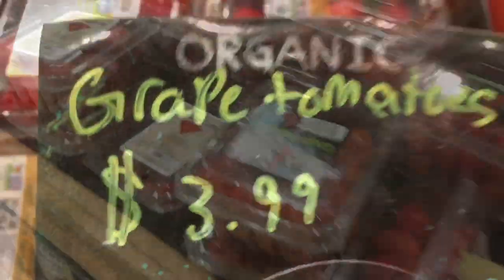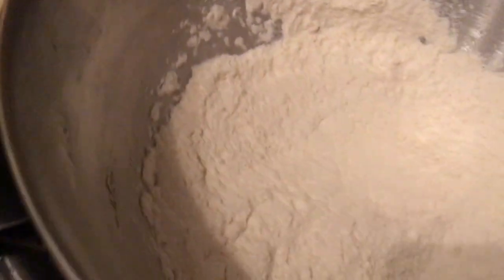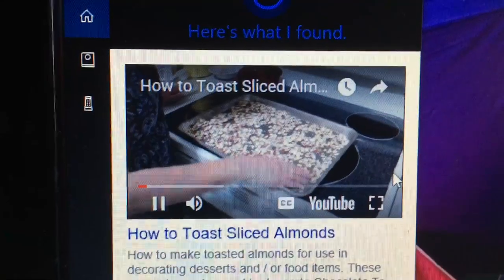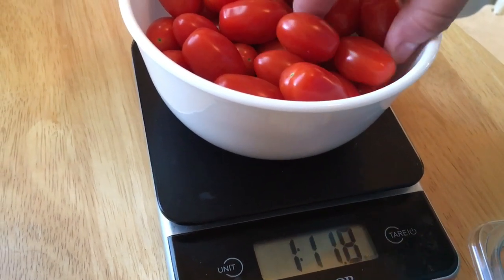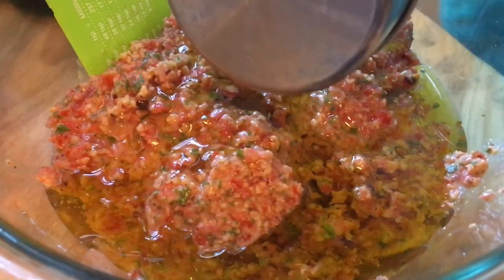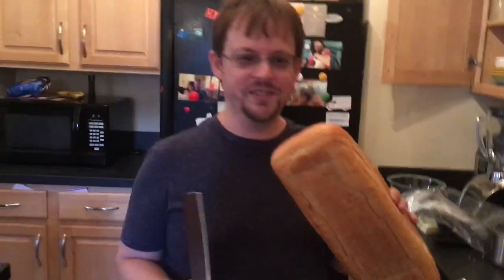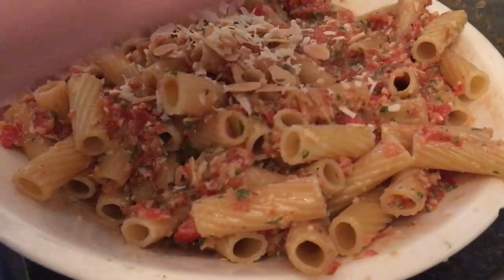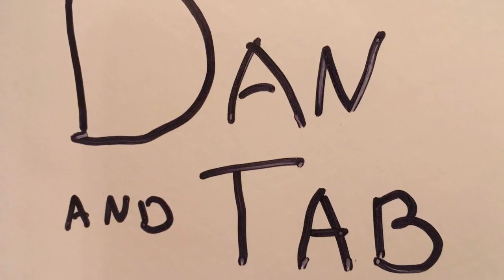Milk Street and Trapani Pesto Pasta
We review Christopher Kimball’s Milk Street Cookbook and attempt the Trapani Pesto as our main recipe. Previously we've also made the Cardamom Brownies, Refried Beans, and the Tahini Brownies from this book.

We give Milk Street 5/5 bow ties,  1/5 cherry tomatoes (seriously could not find these anywhere!), and 3/3 cooking shows that involve standing around wearing aprons.

As always, in most cities, this book may be available at your local library.